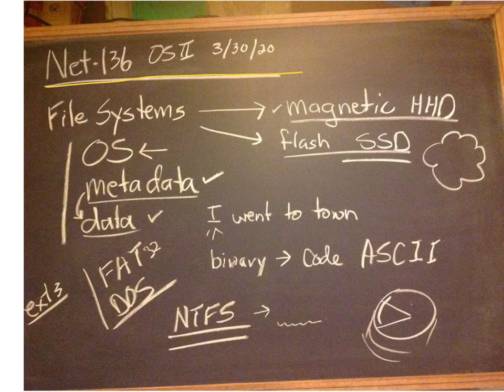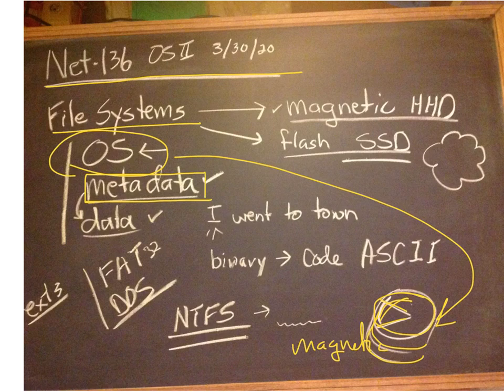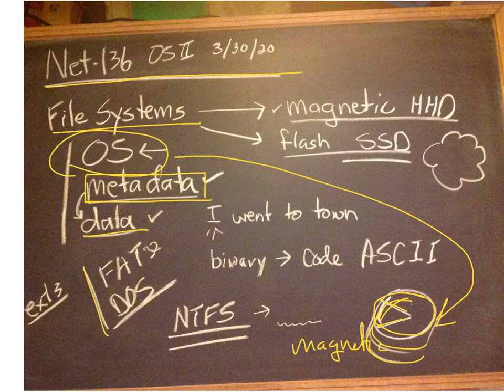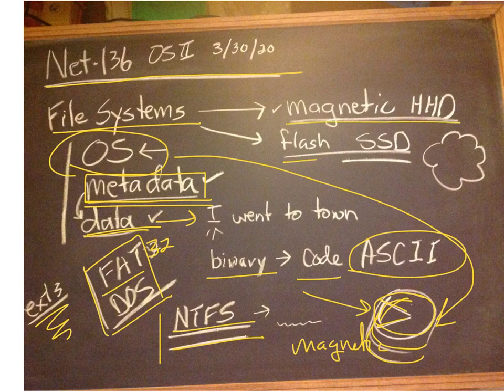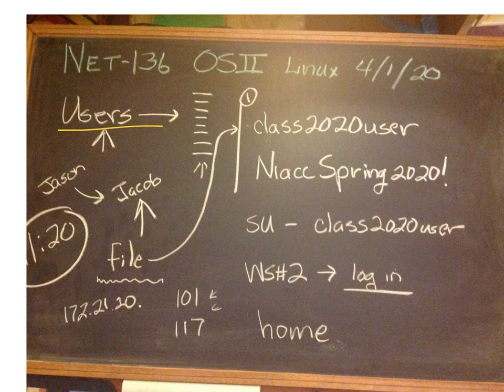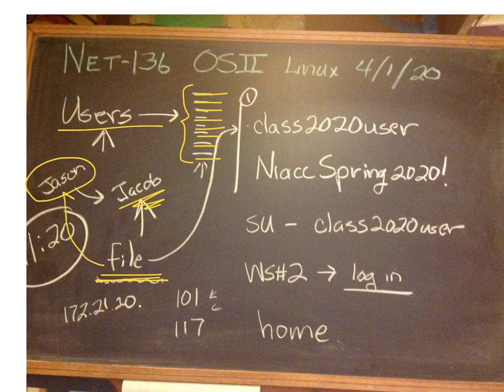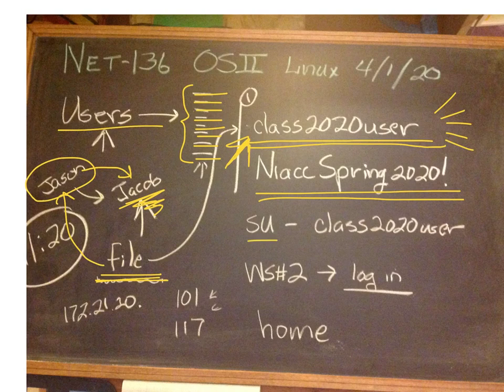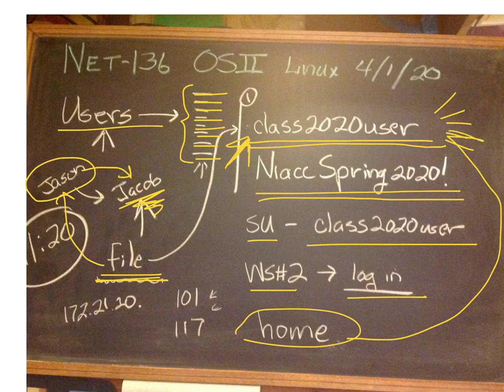NET-136 WBR-S20 D20-21